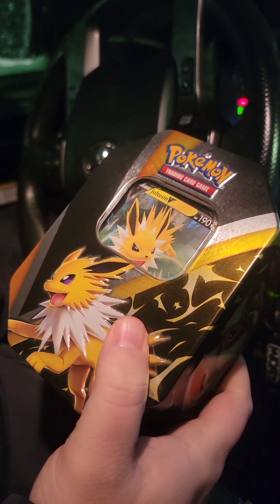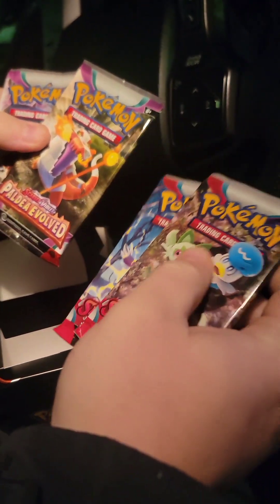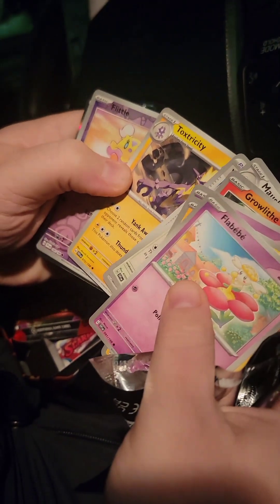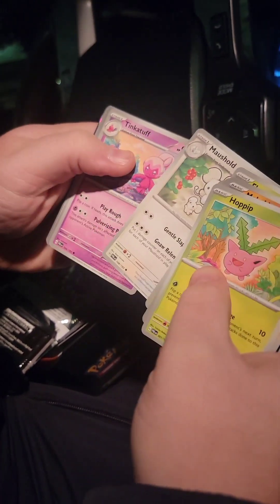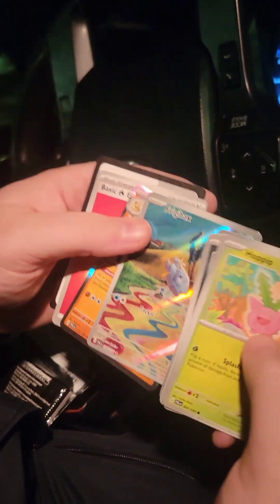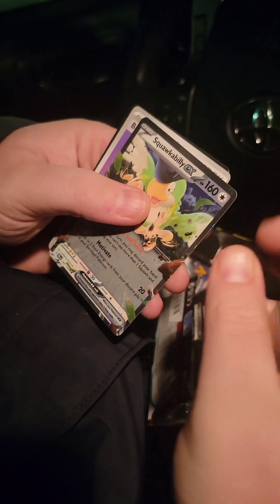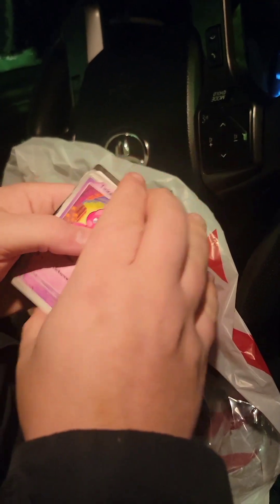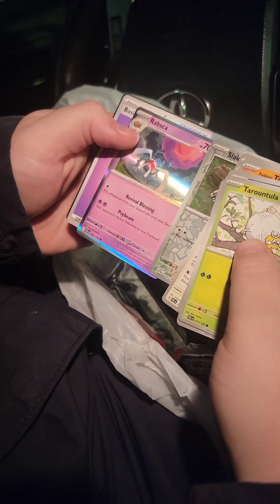Pokémon pulls in a snowstorm at Target!